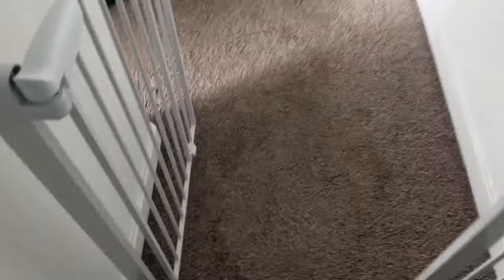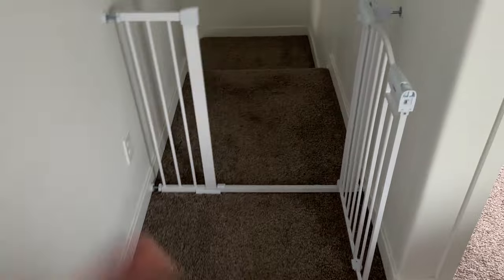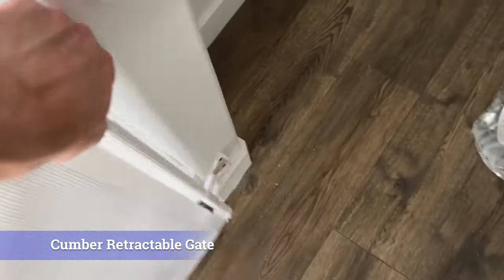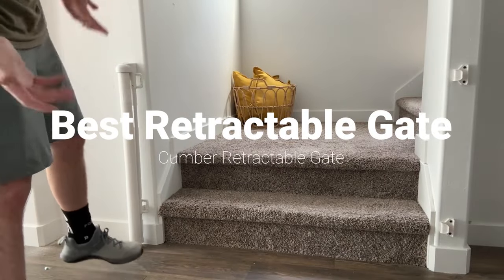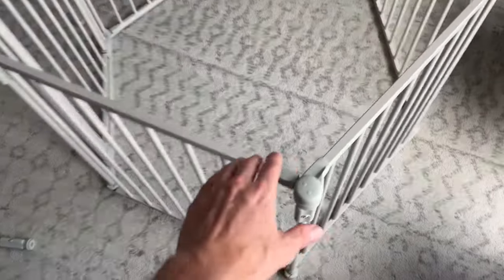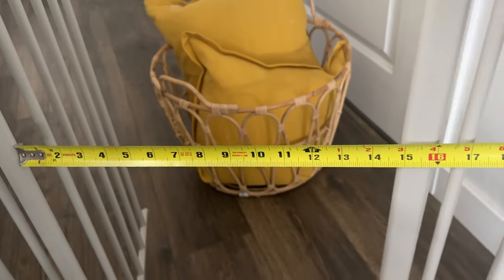I Bought 5 Highly Rated Baby Gates On Amazon | Best Baby Gates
In this comprehensive review, I will walk you through my experiences and insights on the top 5 baby gates available. I have extensively tested these gates and considered factors like safety, durability, ease of installation, and overall value for money.

Whether you have a curious crawler or an adventurous toddler, finding the right baby gate can be a game-changer in creating a safe environment at home. In this video, I will not  only demonstrate the features of each gate but also share my honest opinions, pros, and cons to help you make an informed decision

👉 Best Overall Gate (Cumber Walk Thru)
👉 Best Value Gate (Regalo Easy Open)
👉 Best Retractable Gate (Cumber Retractable)
👉 Best No Drill Option (BalanceFrom Easy Walk)
👉 Best Free Standing (Toddleroo By North States)
👉 Best Extra Tall Gate